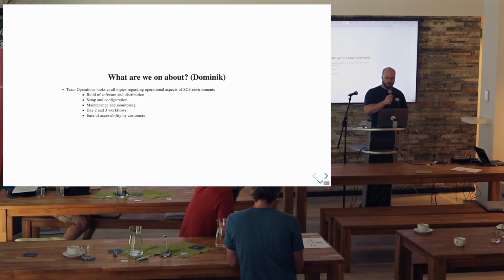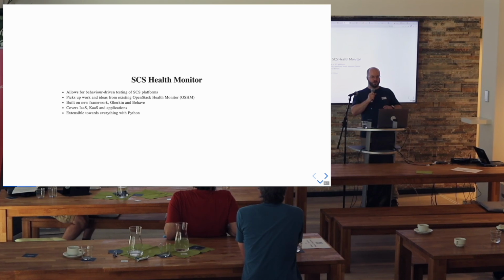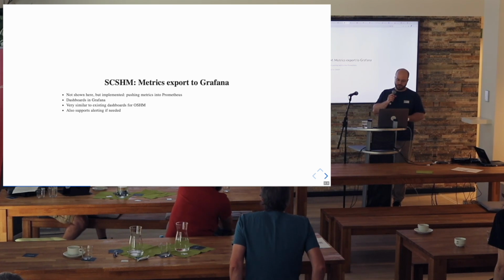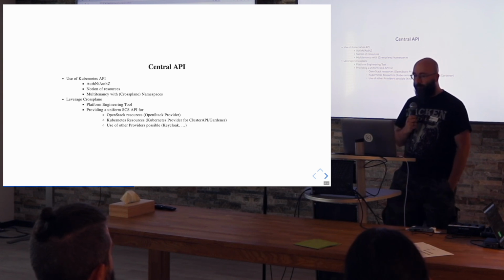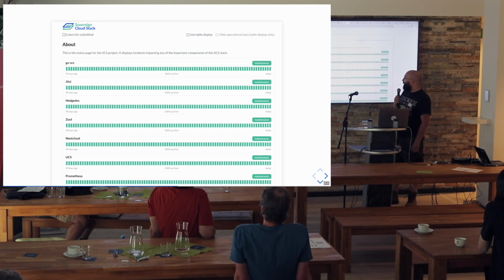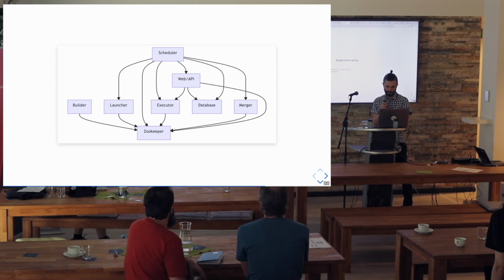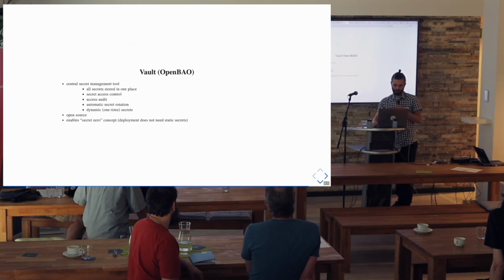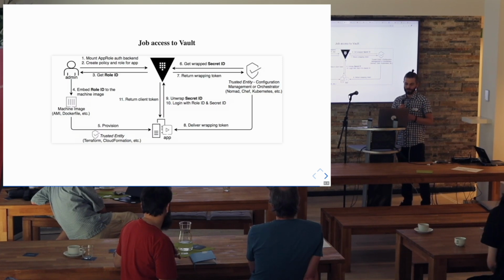No cloud without operations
The third pillar of the Sovereign Cloud Stack project is Open Operations. We strongly believe that also operational knowedge should be available and transparently communicated. That´s why all development and automation of the SCS operations toolset is available on GitHub. Here the Team Operations present all their achievements for SCS, but also cloud computing in general: Central API - Status Page - SCS Health Monitor - SCS Zuul